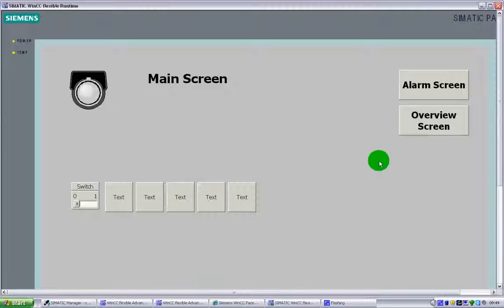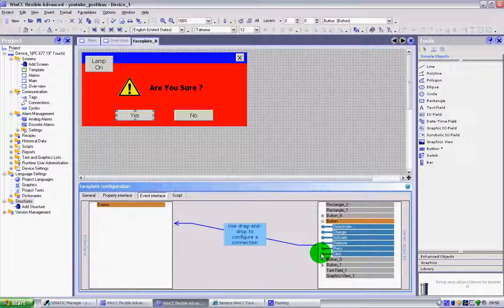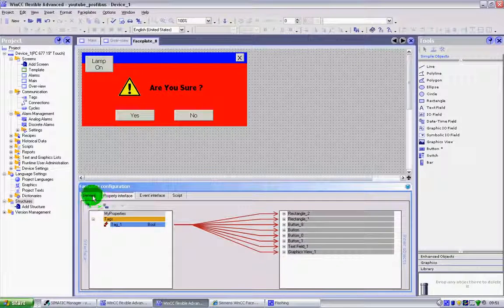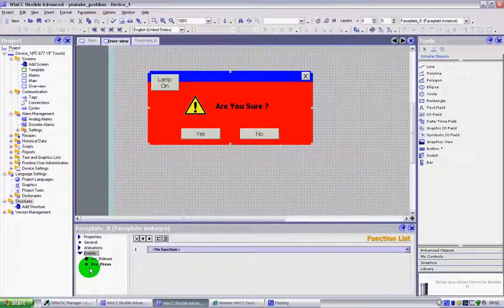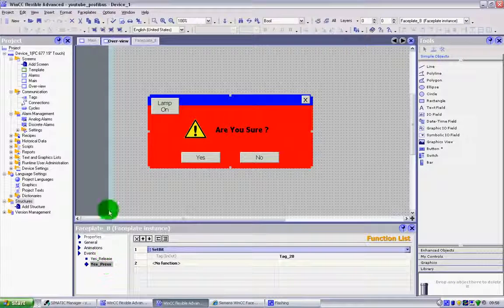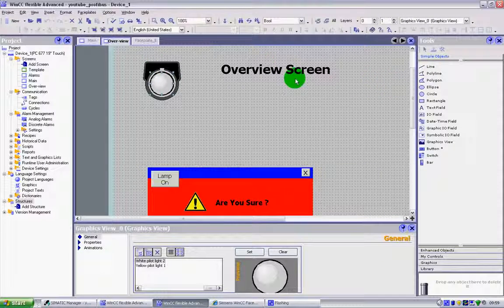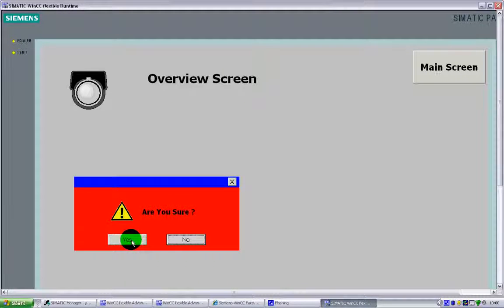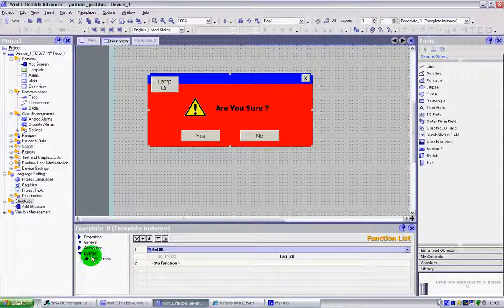20 Siemens WinCC FacePlate Advance 2